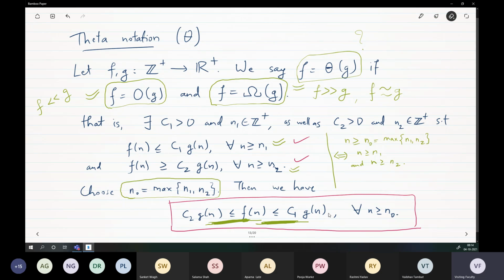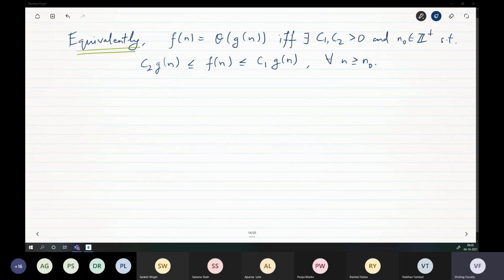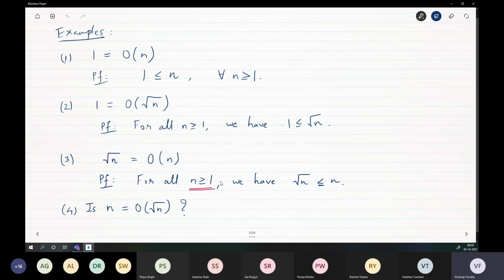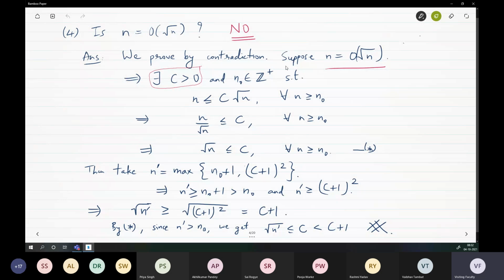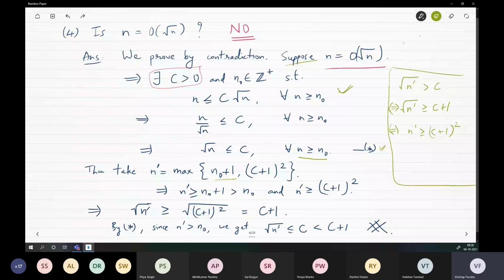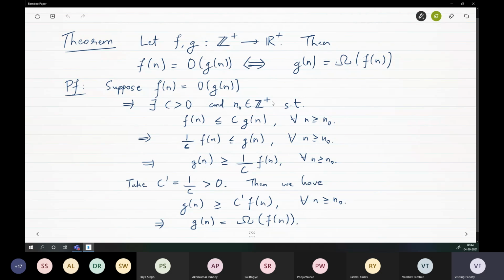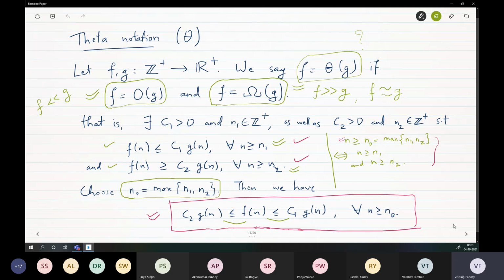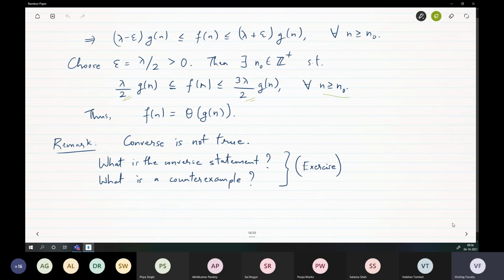DSA Class 01-01 Theta Notation and Properties